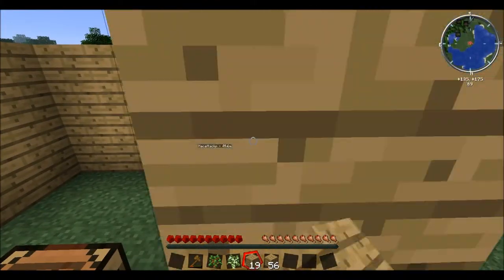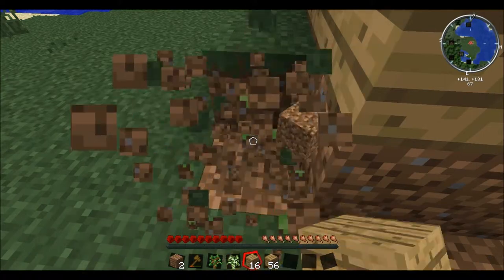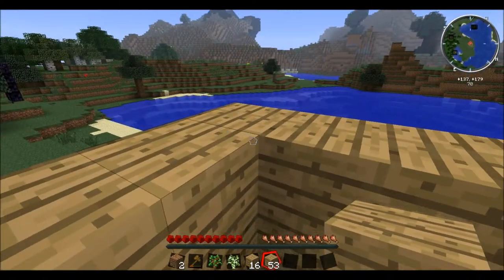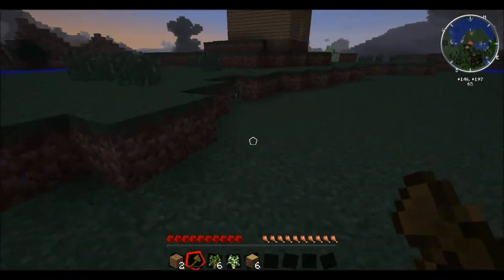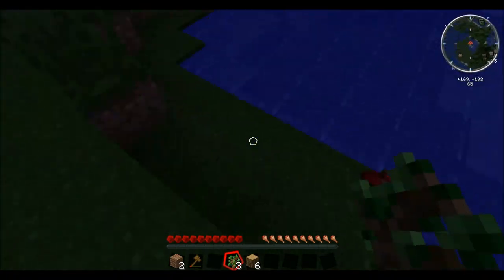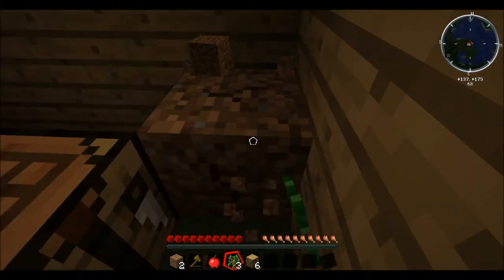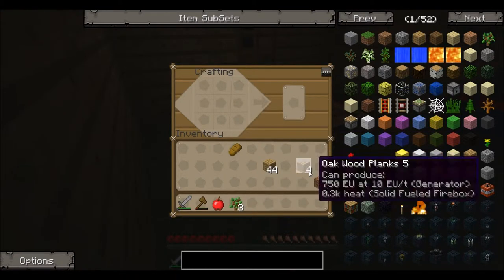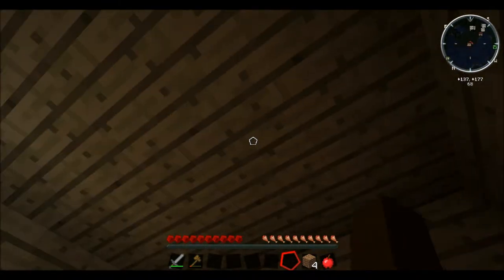FTB: KookyWookie & Macattack--Part 1: Pioneers & Totem Poles!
View: 1080p

FEED THE BEAST:

KookyWookie & Macattack go on a new Minecraft adventure together on FTB!